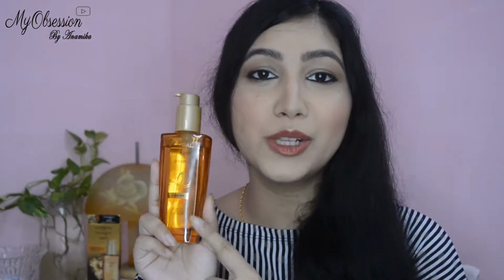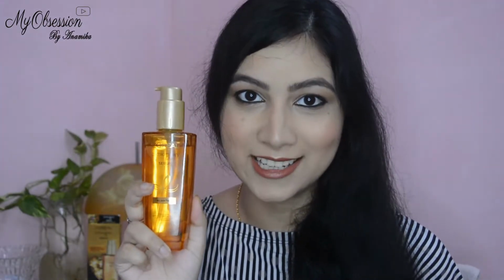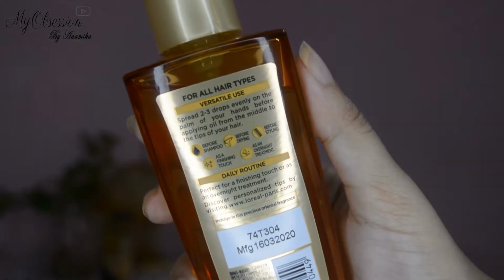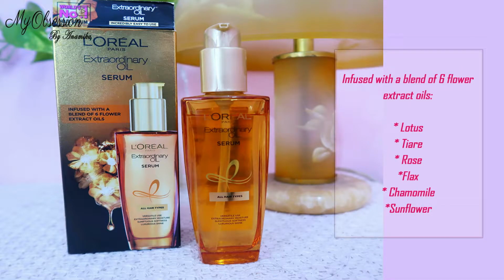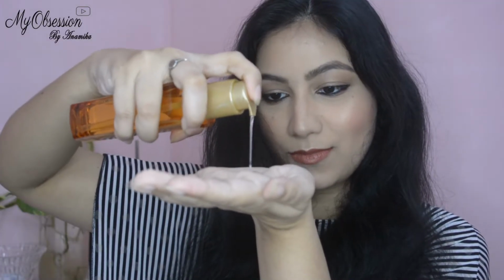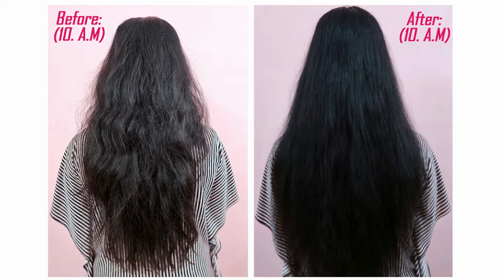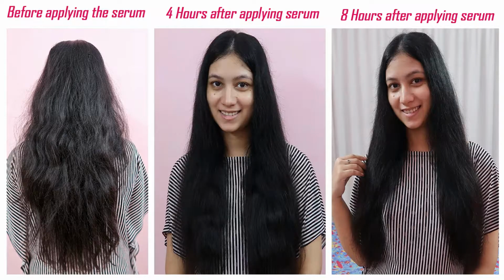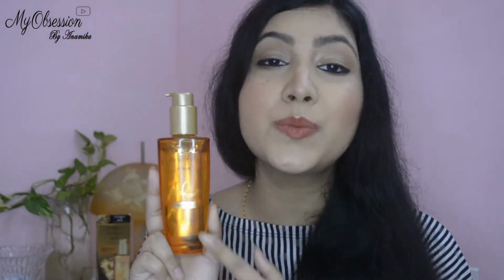The serum that was a complete game changer for my hair! | My OBSESSion By Anamika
Hii My Angel's ❤️

I am Anamika S. Sarkar ~My OBSESSion By Anamika~ and this is my Video Blog, I post Makeup,  DIY, and Fashion-related Video's and Vlog random days of my life including lifestyle, cooking and everything you would like to watch. A little Ups & Downs of my life through these vlogs for my Angels!

It costs you nothing but means a LOT to me... :)

My OBSESSion By Anamika Channel Trailer

Tuesday and Friday 8:PM & I like to post random Vlogs special occasions.

• My Equipment •
Vlogging Camera: Canon g7x mark ii
Main Camera: Nikon d5200
Tripod 1 For DSLR: Photron Tripod Stedy 400
Tripod 2 Vlogging: AmazonBasics Lightweight Mini Tripod

xoxo
Love
Anamika S. Sarkar